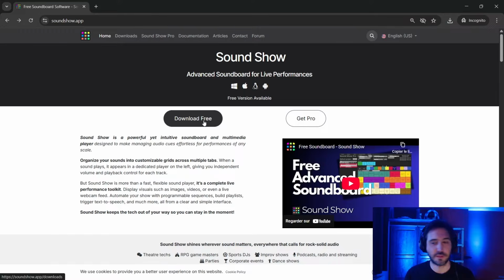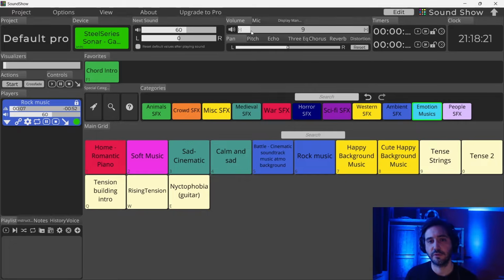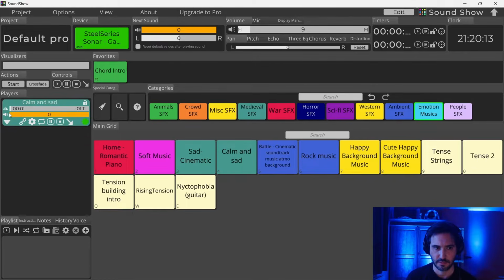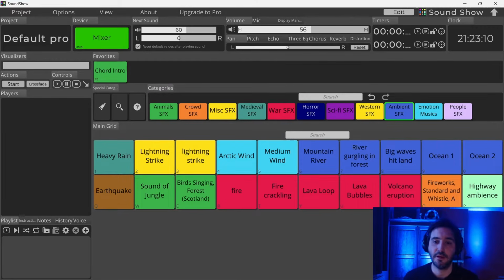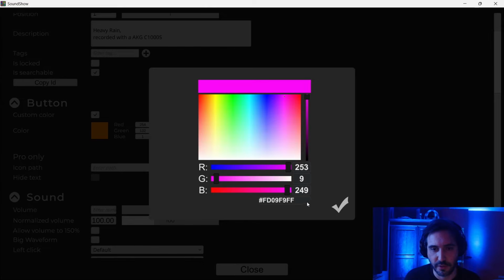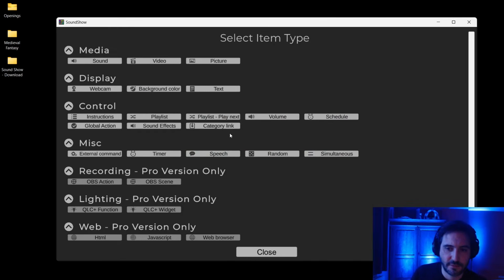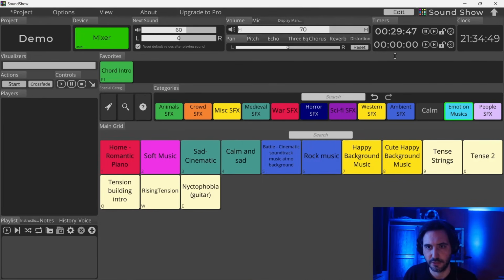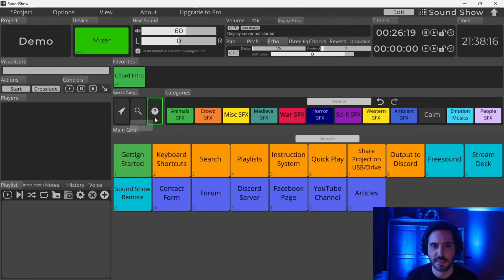Sound Show Beginner Guide – Advanced Soundboard Tutorial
Learn how to set up and use Sound Show, the advanced soundboard for live performances.
This beginner tutorial walks you through your first project, audio setup, and live playback.

Sound Show is a professional and user-friendly soundboard software designed to simplify sound management for theater, events, sports, TTRPG and any live productions.
It includes a free version and runs on Windows, macOS, Linux and Android

Have questions or feature ideas? Leave them in the comments.